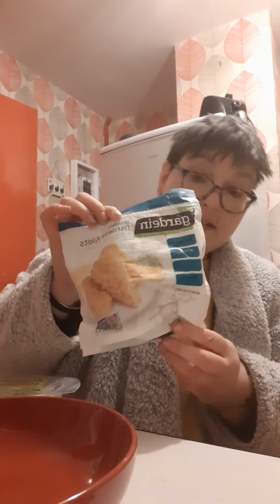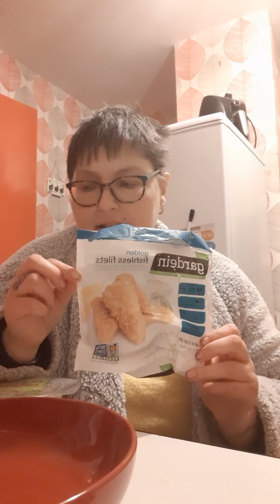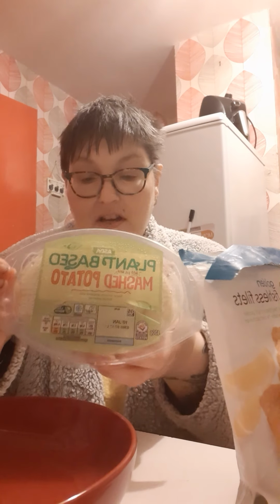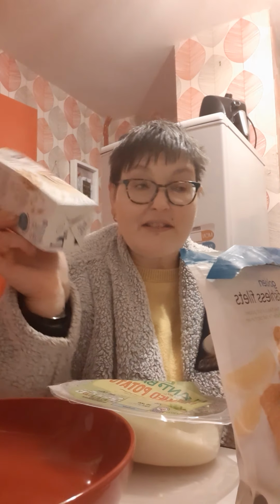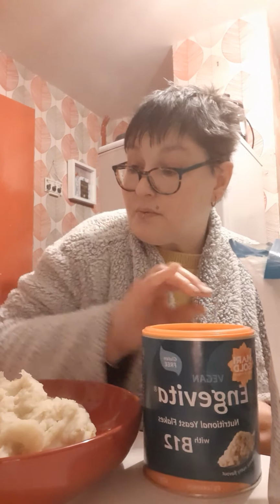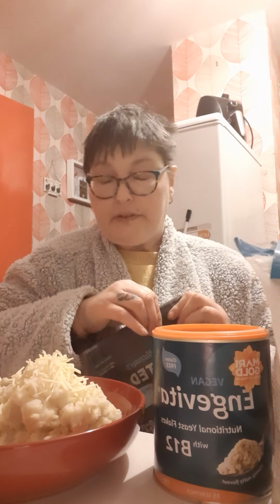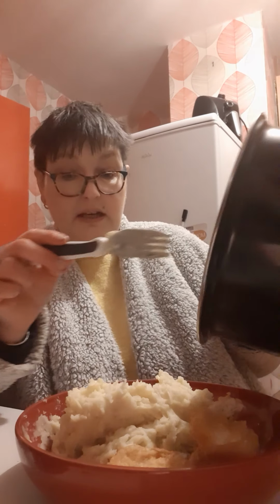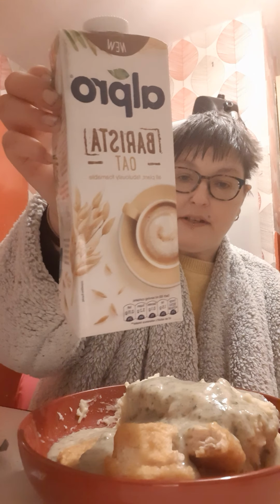tea this evening.gardein fishless fillet with mash n parsley sauce .all vegan ..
tasty n not made in a while .done this to show somethings are vegan by ingredient as in the parsley sauce.also if ur like me n struggle due to health that you can create a tasty meal without havin to peel potatoes n stand over stuff ..

link to peace with rhys youtuber.check his channel out